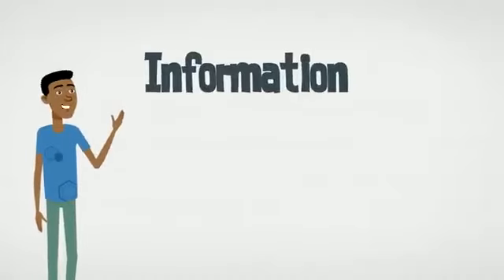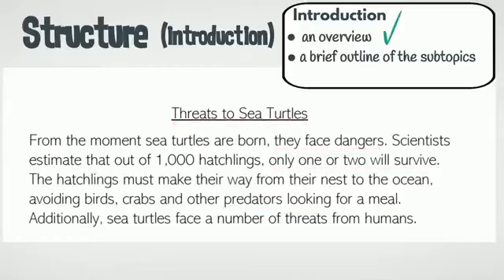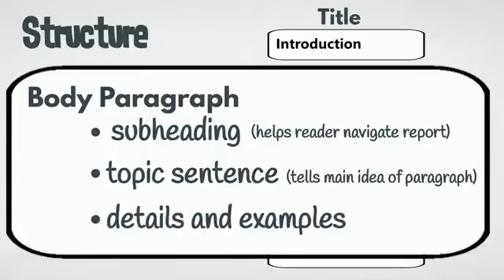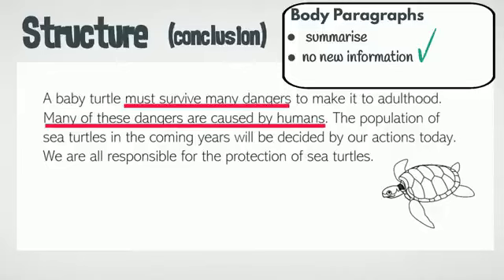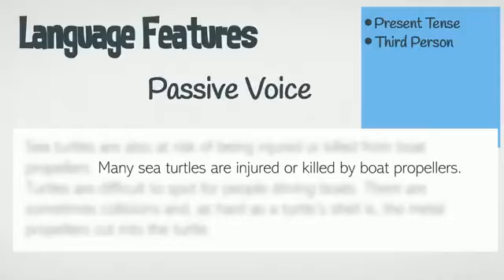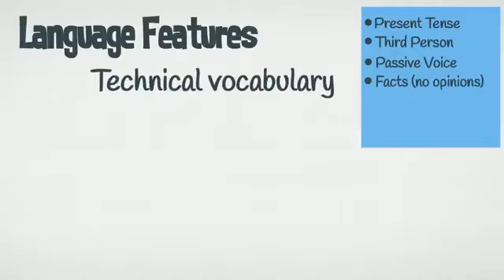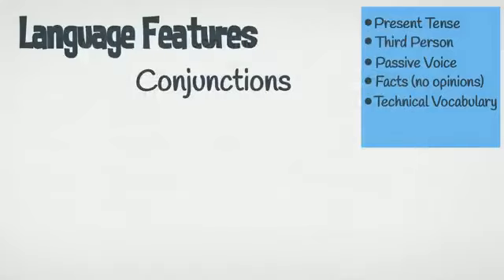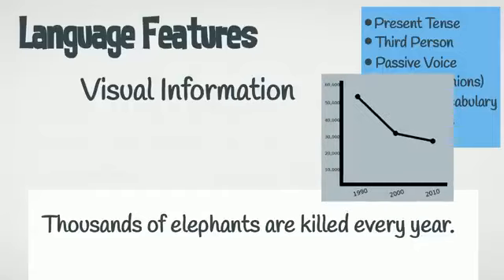How to Write Information Report